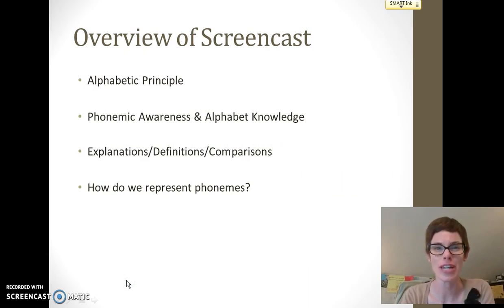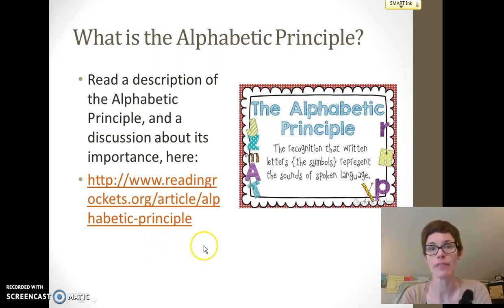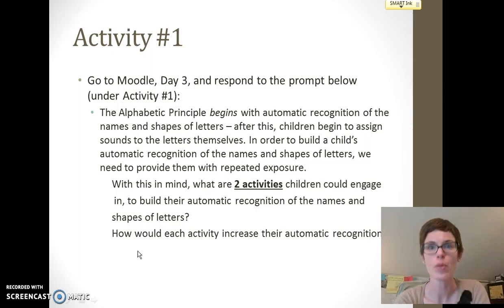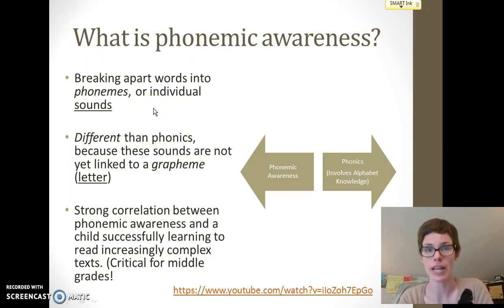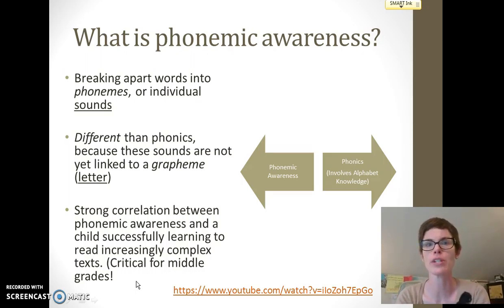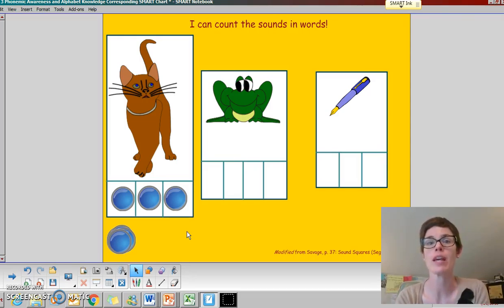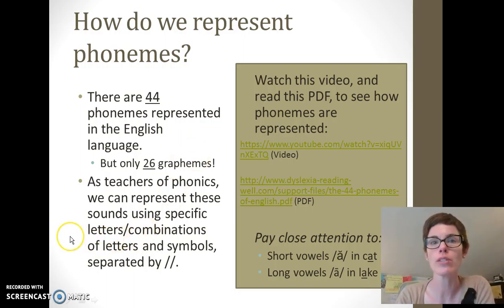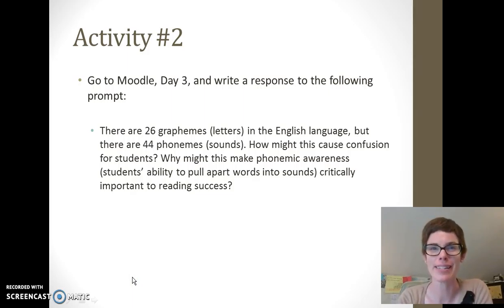Day 3 Phonemic Awareness & Alphabet Knowledge